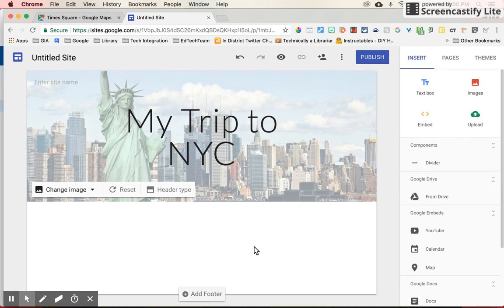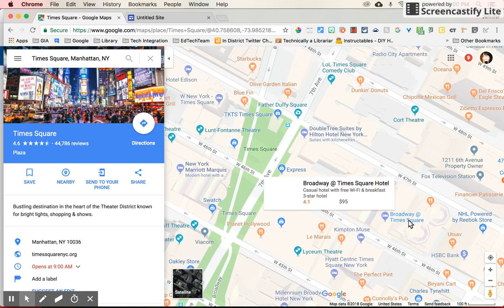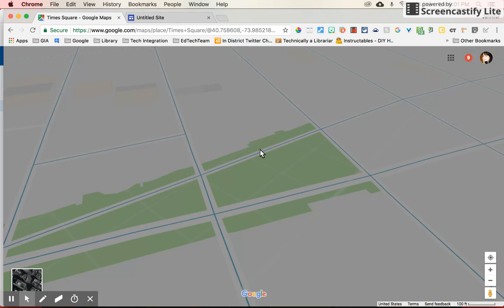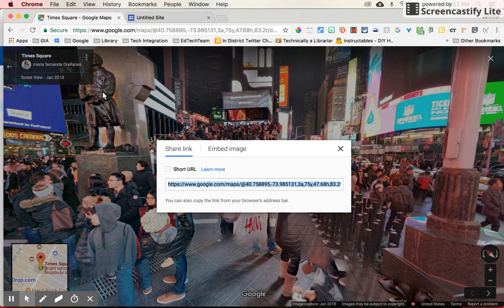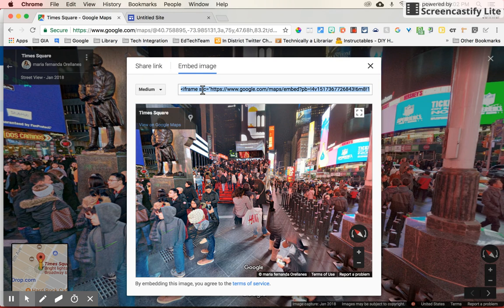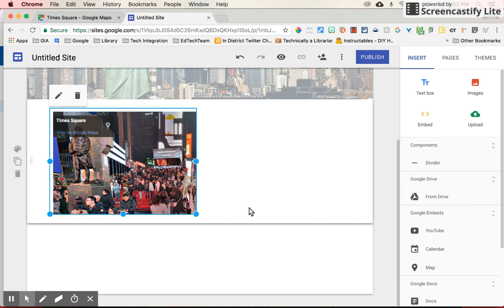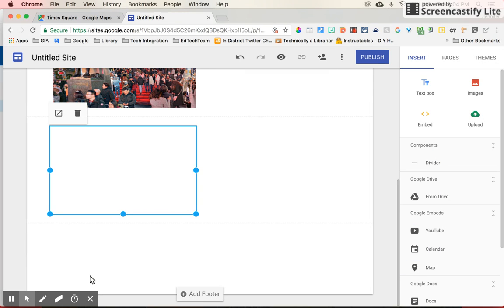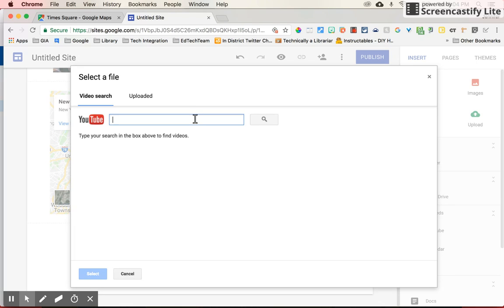Make Your Students Virtual Tour Guides